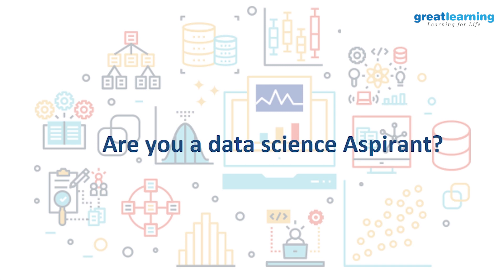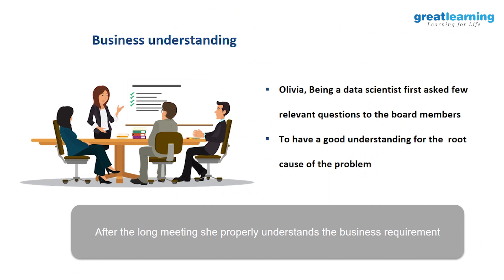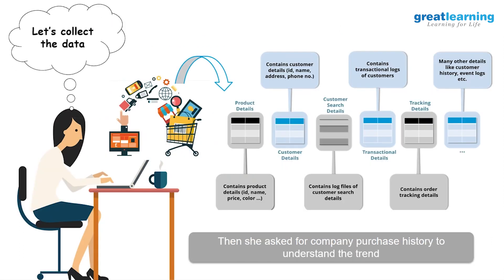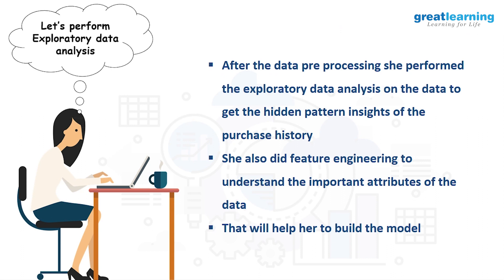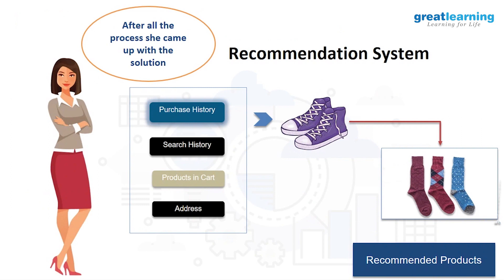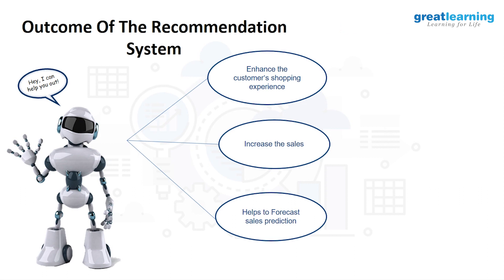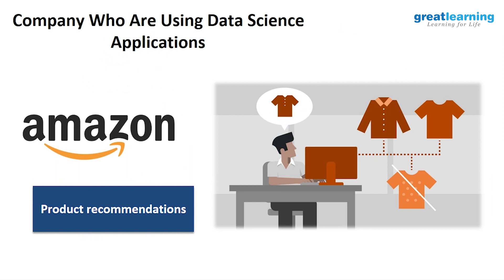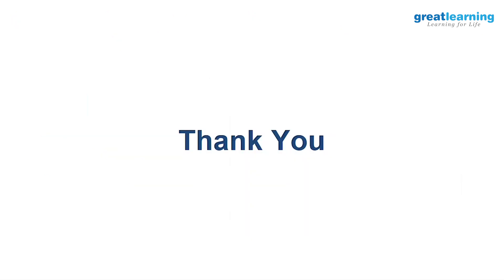Data science in 10 minutes | What is Data Science | Data Science for Beginners | Great Learning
🔥 Get your free certificate of completion for the Data Science Foundation Course, Register Now

Great learning brings you this video on "Data Science in 10 minutes", which covers the workflow of being a data scientist in a step by step manner. You'll also get to know how top MNCs are leveraging data science techniques to boost their revenue.